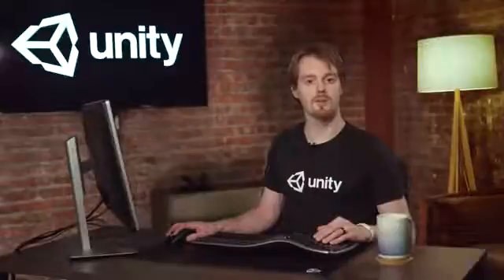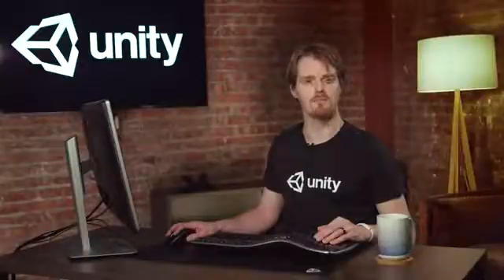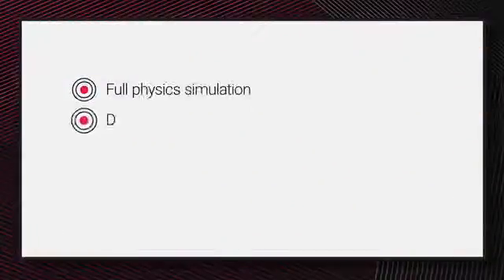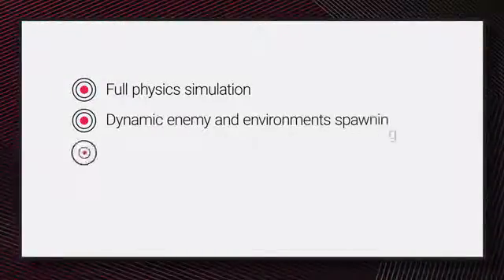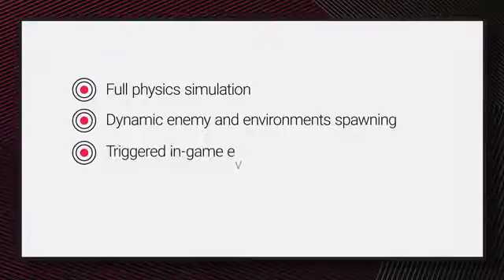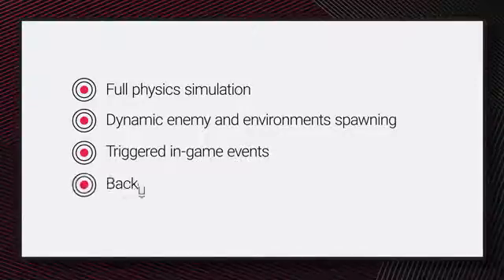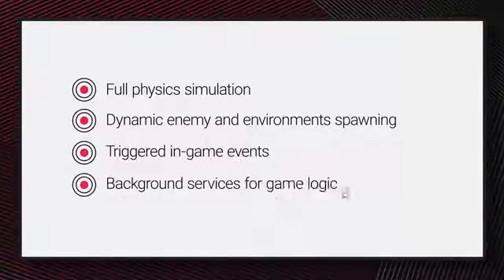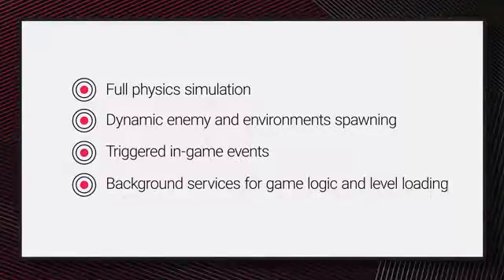Programming for Level Design - Learn Design and Product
This is the best Design and Product course
Programming for Level Design overview
Welcome to Programming for Level Design, the second course in Unity's Gameplay Programming Specialization! This course is exam preparation for Unity's Expert Gameplay Programmer Certification Exam. This course will challenge you with a series of realistic programming problems in Unity video-game projects, inspired by one or more of the topics covered in the Expert Gameplay Programmer Exam. Throughout this course, you will work on a 3D “Dual-Stick Survivor” game project. This will help you practice programming for level design, including configuring GameObject physics, spawning Prefabs, designing level logic and behavior, scripting animation systems and events, and working with in-game cinematics. This is an advanced-level course, intended for industry game developers or very experienced Unity enthusiasts who are looking to “level-up” their gameplay programming and implementation strategies. To succeed in this courses, you should have at least 2-3 years of experience developing games with Unity. You should be familiar with the full-game lifecycle (working from early concept to launch), creating and working with Prefabs, understanding game asset and animation pipelines, and have some experience with Unity Services. You should also have advanced programming skills, particularly in the C# language.